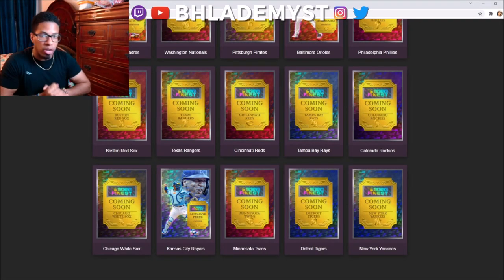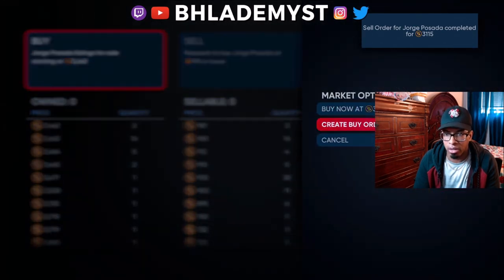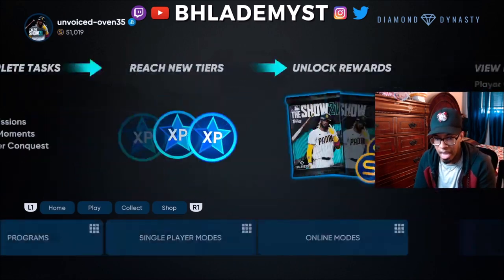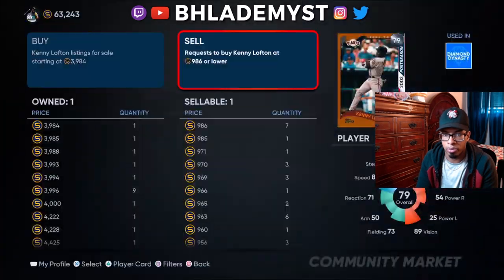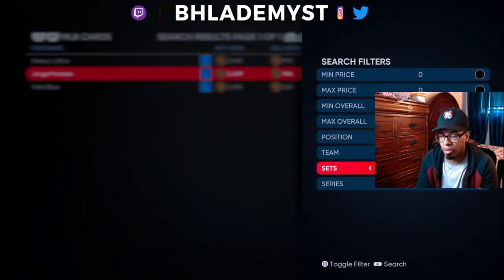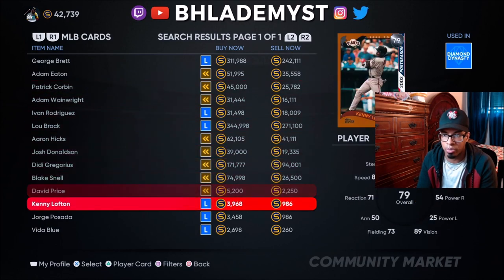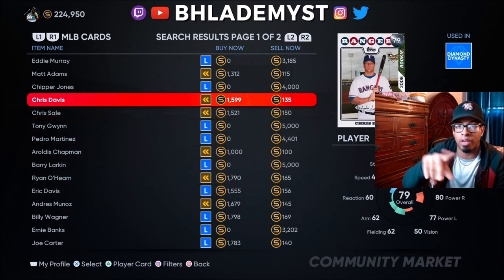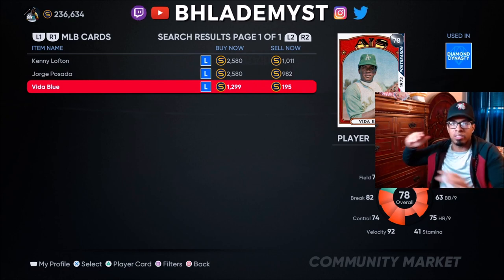*NEW* 99 OVR Finest Diamonds REVEALED! TWO Big Team Affinity 5 SECRETS In MLB The Show 21 | F2M Ep.2